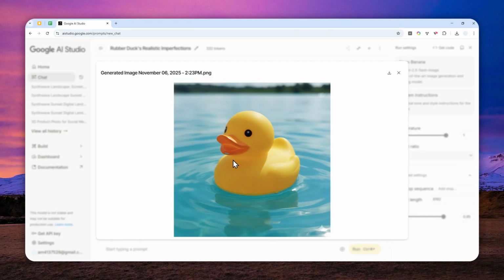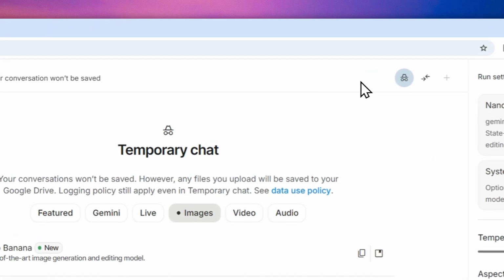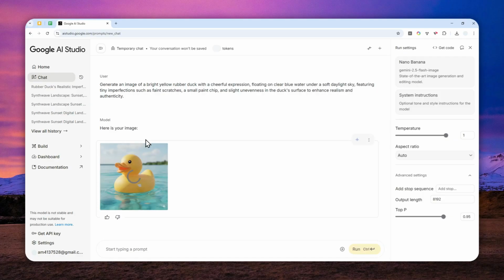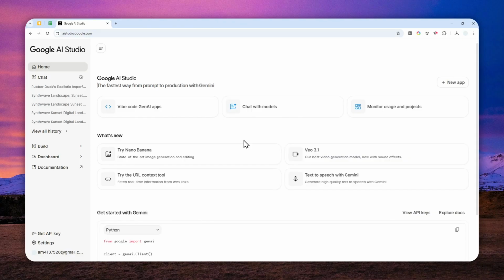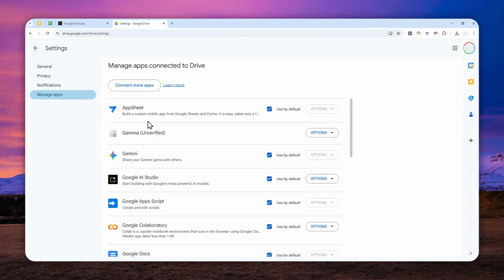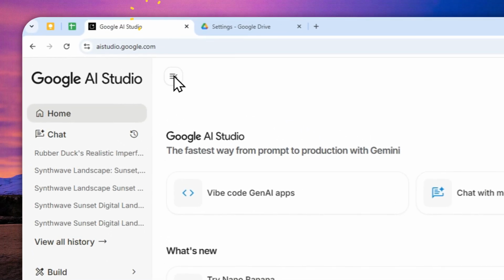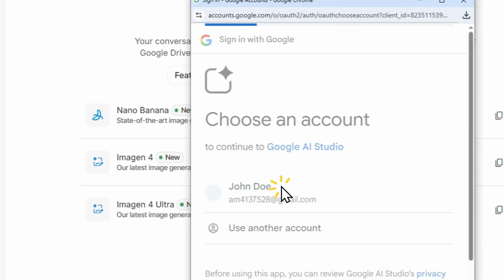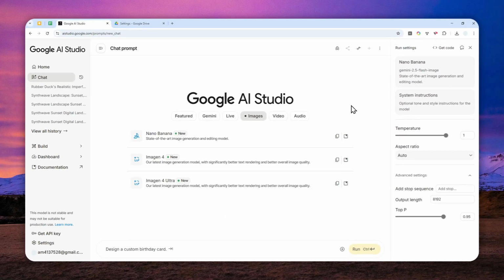How to Enable PRIVATE Temporary Chats in Google AI Studio Without Saving History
👉  In this video, I will show you how to enable and access the temporary chat feature in Google AI Studio, allowing you to have private conversations that don't save to your history or influence future responses. This is useful when you need to test ideas, ask sensitive questions, or work on projects without affecting your saved chat library or personalization settings.